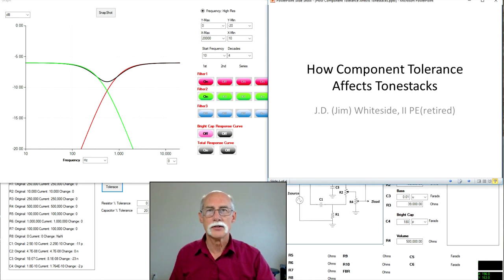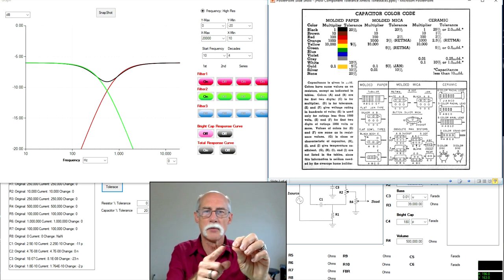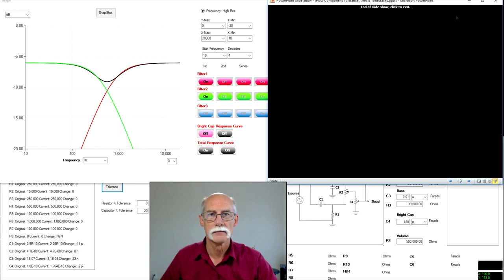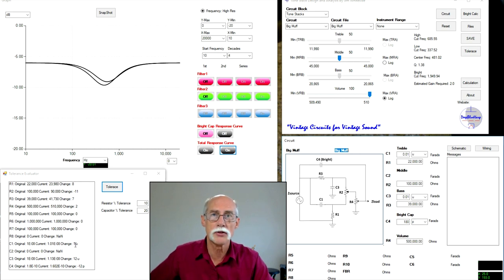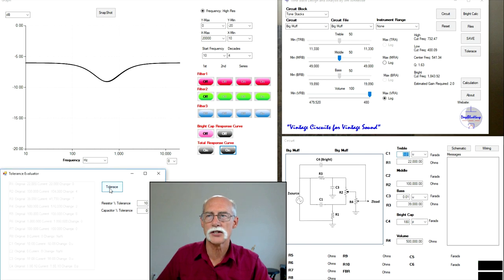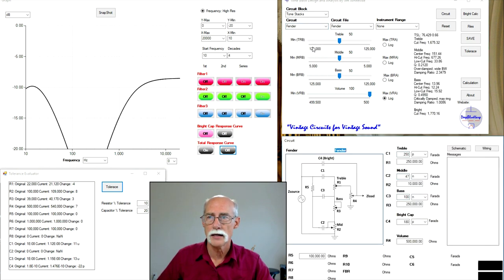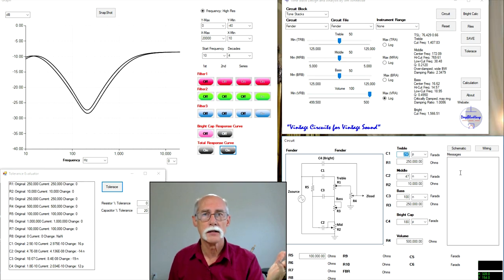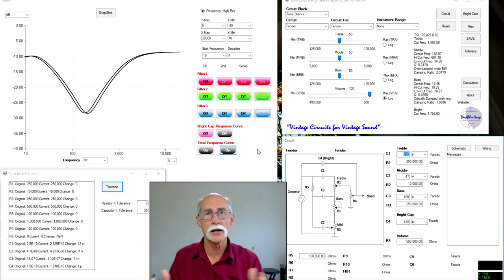How Component Tolerances Affect Tonestacks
I discuss and demonstrate what how tolerance values of resistors and capacitors affect the tonestack. The tonestack is $20 of parts and it changes the character of an $1,800 amp. Since I did risk analysis when I worked and still teach,  adding risk analysis is perfect for design work such as this. I am still working on upgrading my tonestack software to bracket the most likely outcome of tonestack design based on the quality of the components.